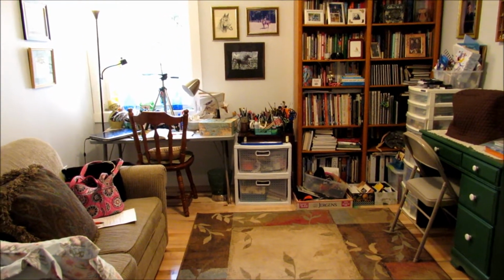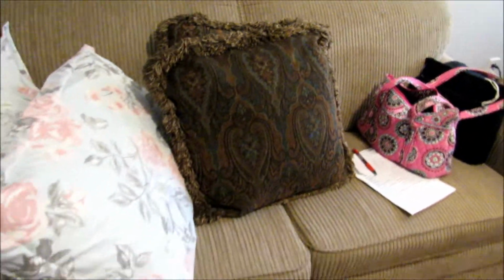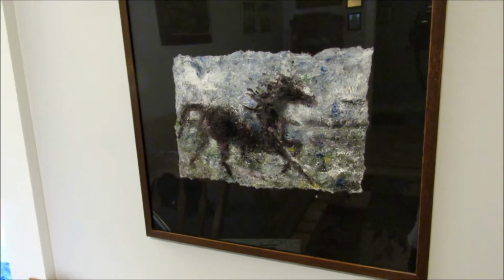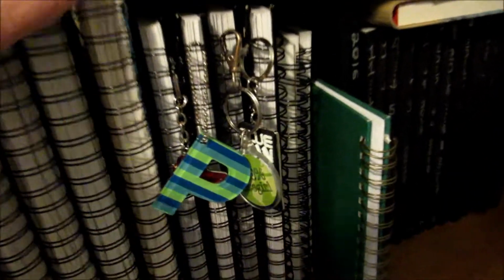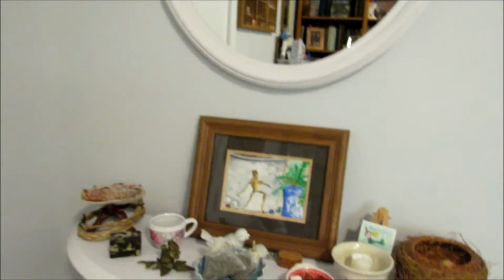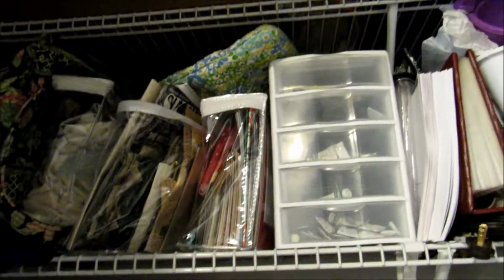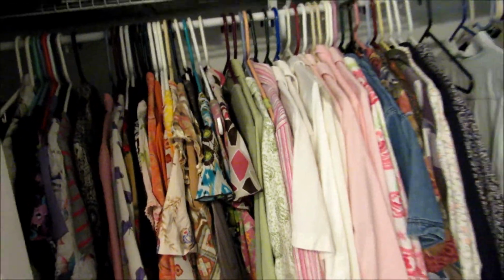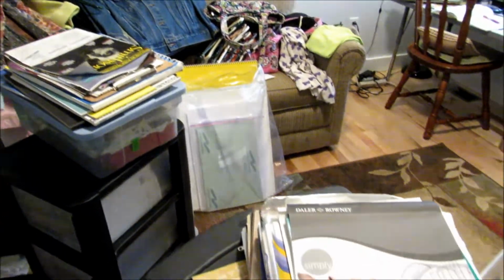ART STUDIO The "Before" Tour & Time to Organize!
Come along with me, Possum Patty, as I tour the art studio (which doubles as a guest room). Not too bad, but could use some organization! Mostly the closet. Well, and the floor.